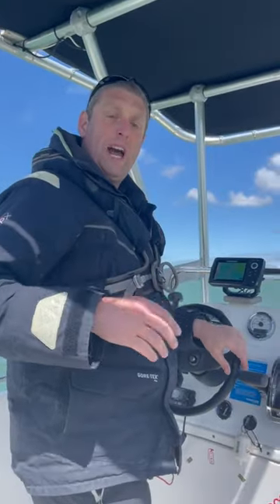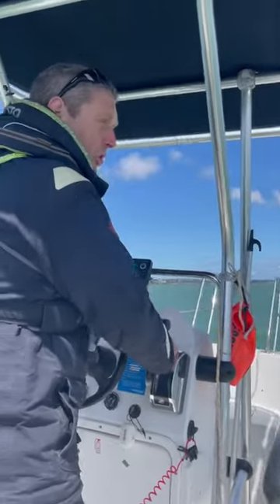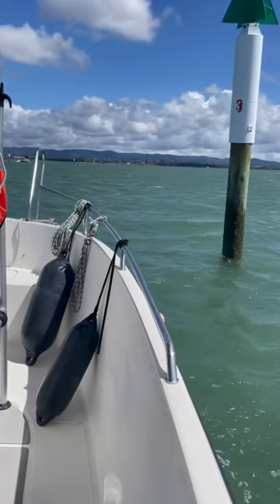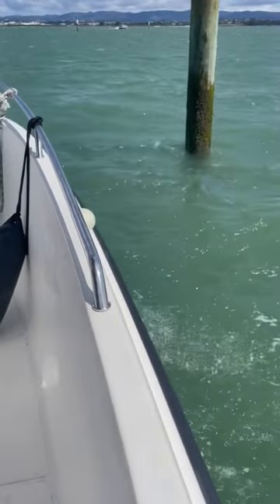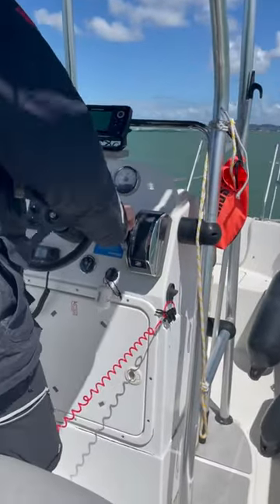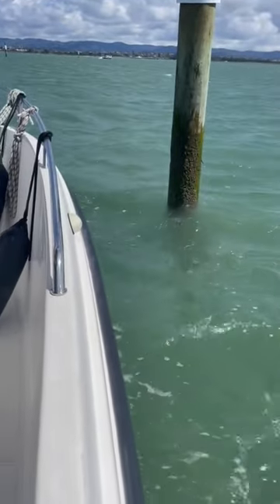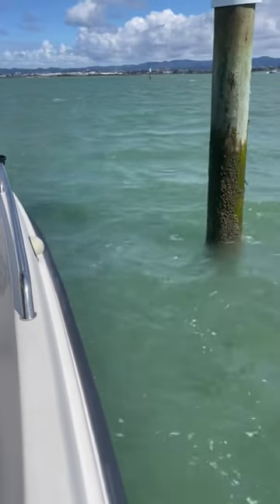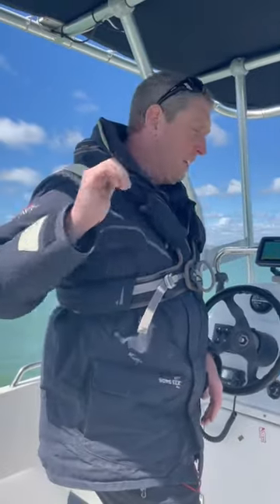Best exercise to improve your boat handling skills.